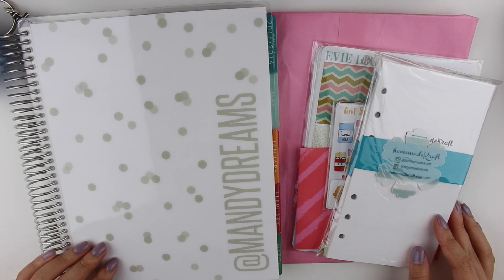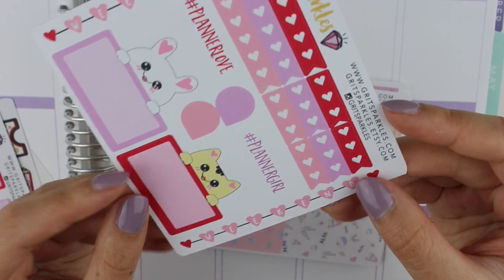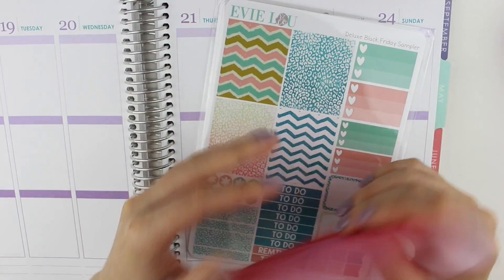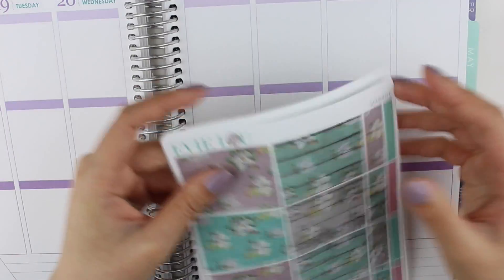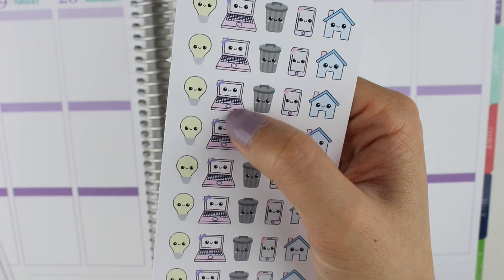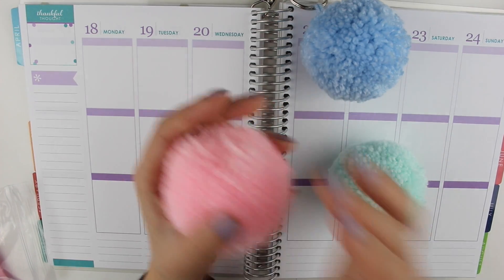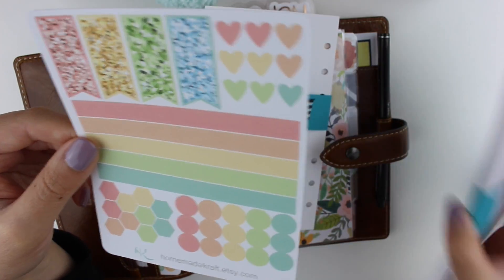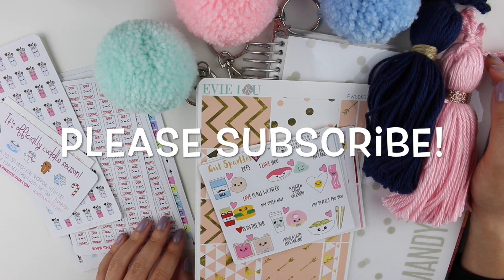Planner Stickers, Accessories, + Inserts Haul! | MandyPlans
GritSparkles + Part 2 of my Black Friday Haul featuring Evie Lou & Co, Sweet Kawaii Design, Haute Pink Fluff, PaperPrincess Plans, + Homemade Kraft! If you visit these shops, be sure to tell them I sent you! ♥

//Shops mentioned:
Grit Sparkles: